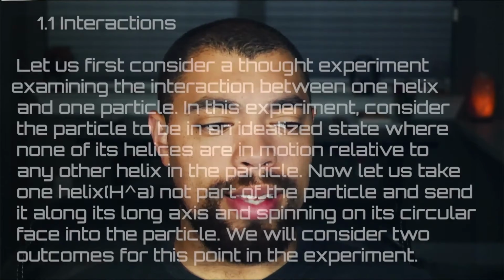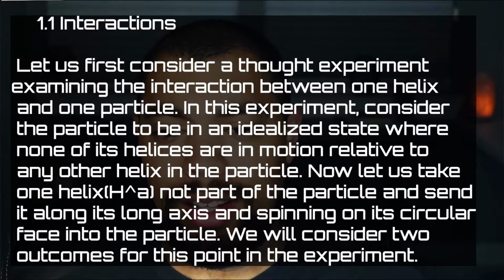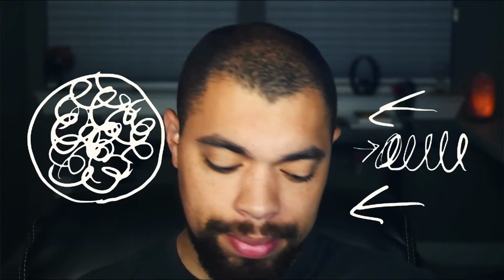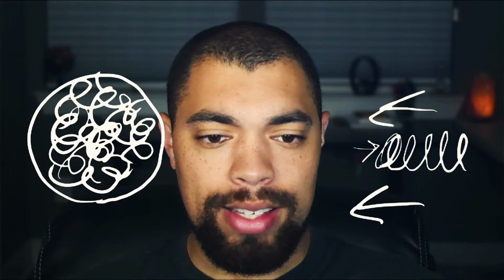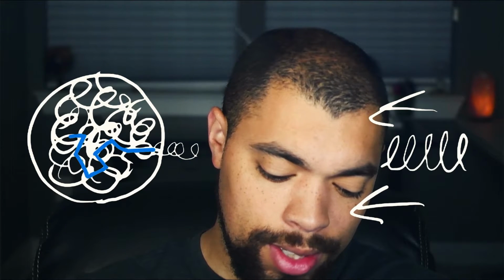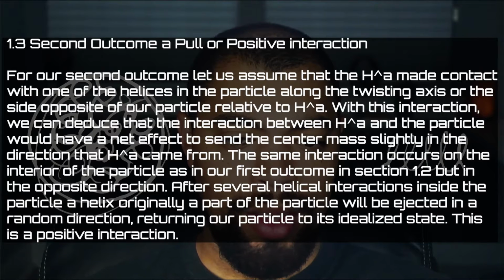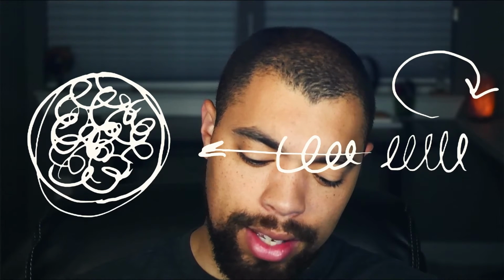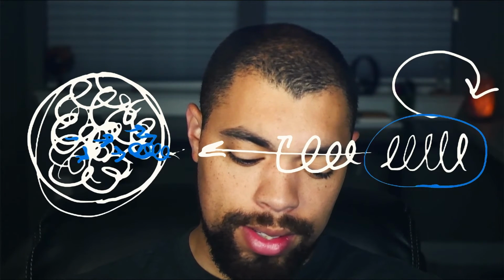P.2quared Entry 011 - Helix Part 2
A discussion on positive and negative interactions.
By Preston Partick Simmons